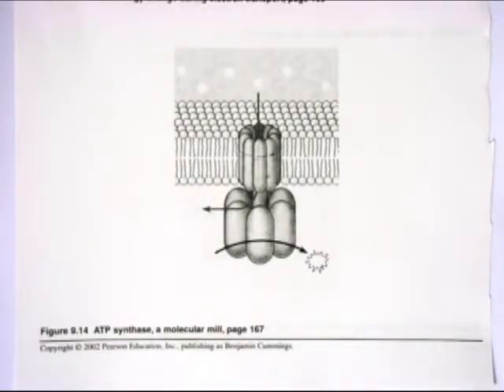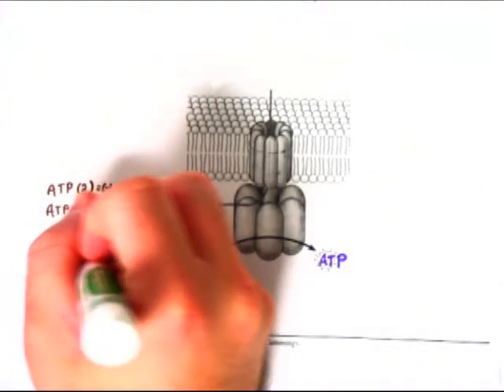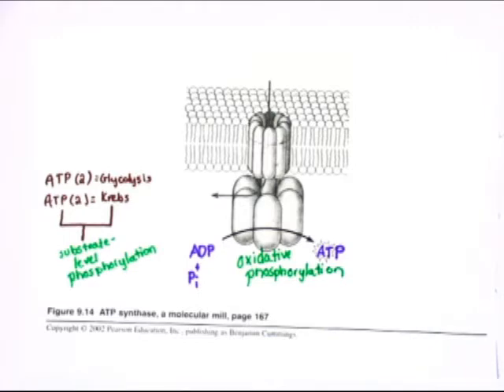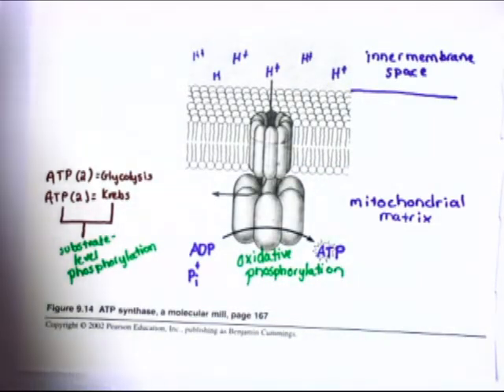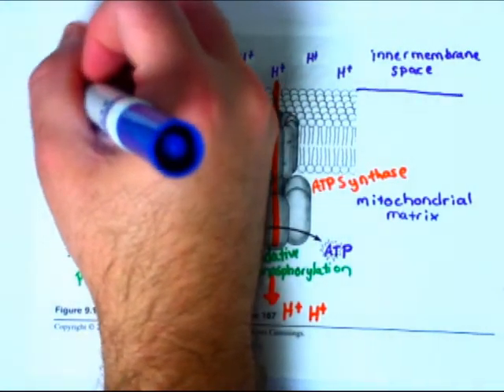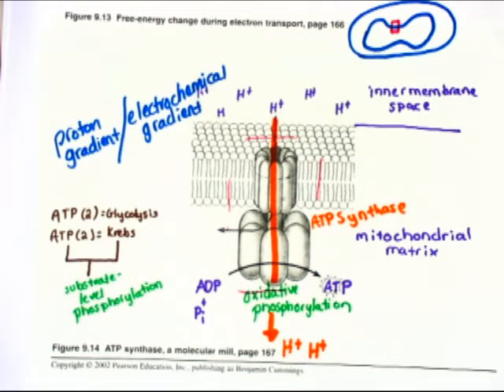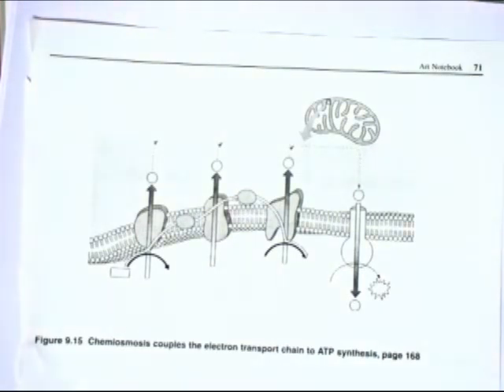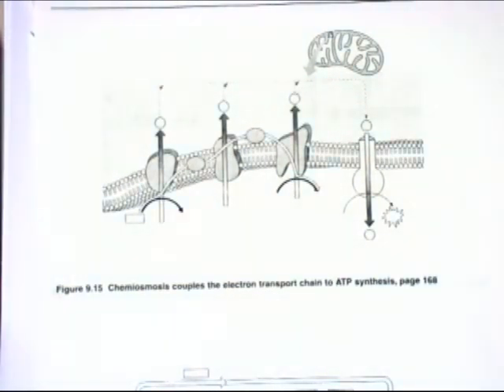October 6 Part 1